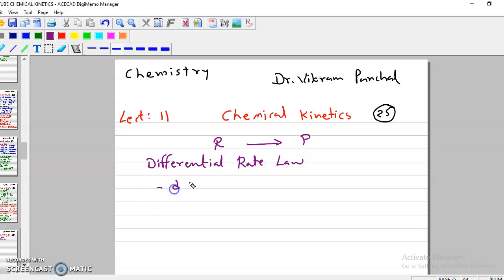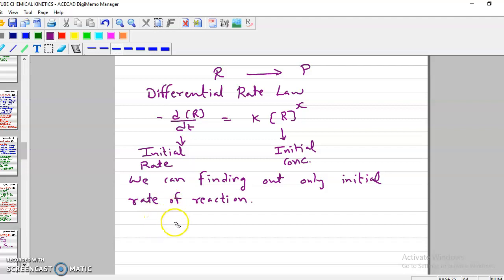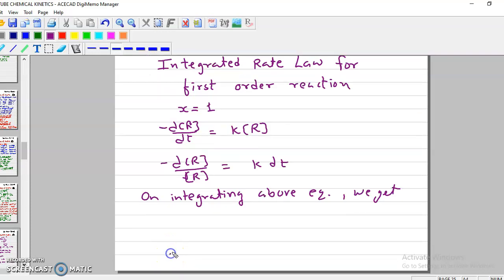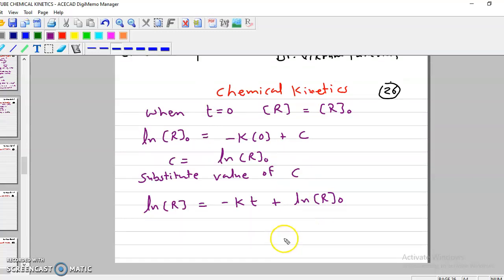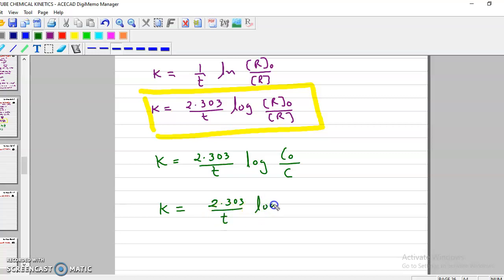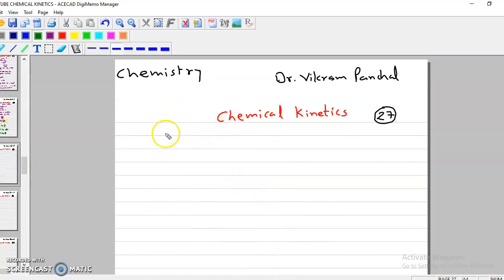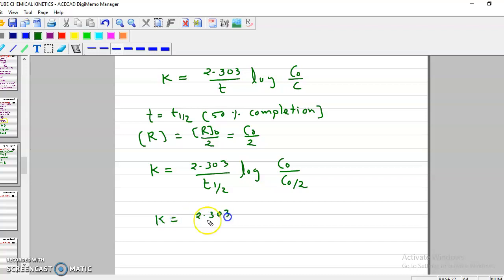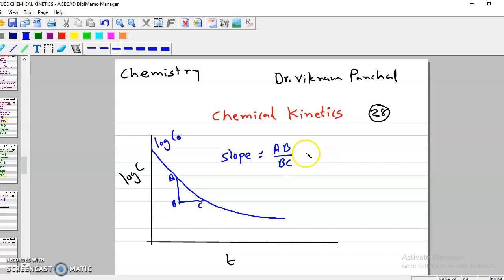CHEMICAL KINETICS LECT:11